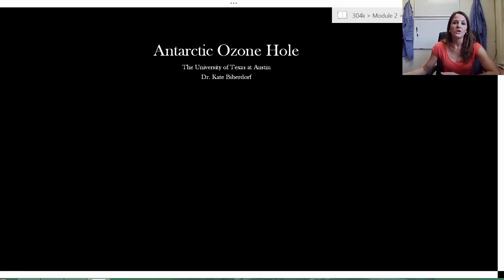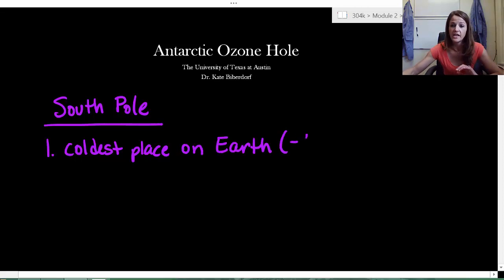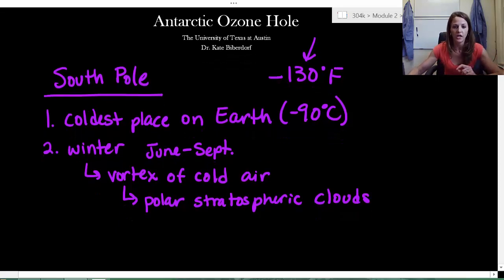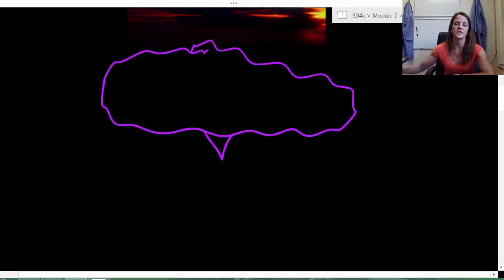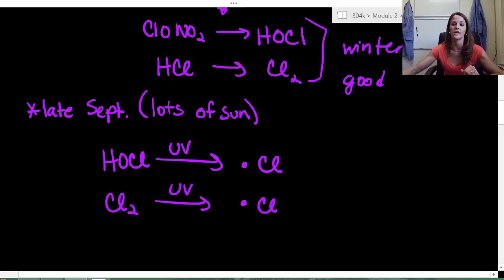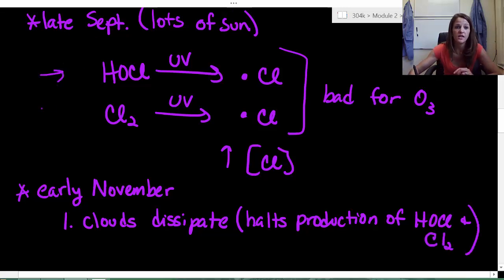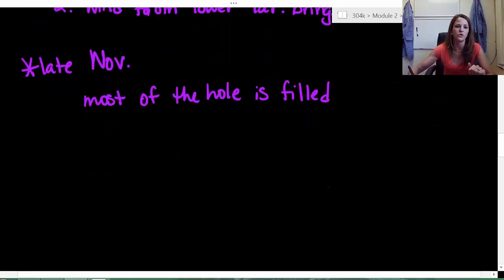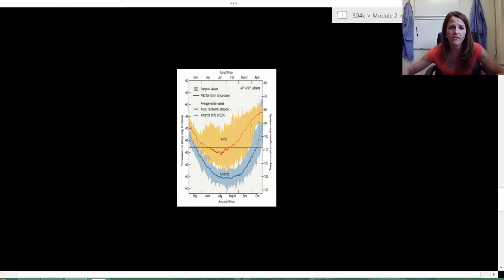Antarctic Ozone Hole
A teaching video on the Antarctic Ozone Hole used in 'The Ozone Layer' module at The University of Texas at Austin.